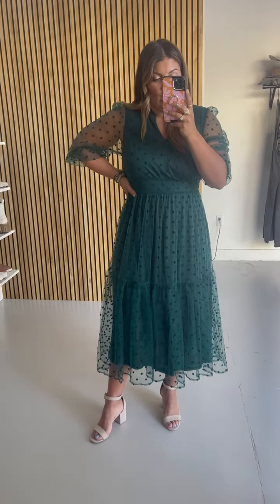The Tayden Dot Detail Dress in Forest Green